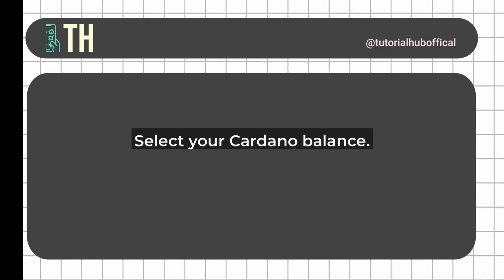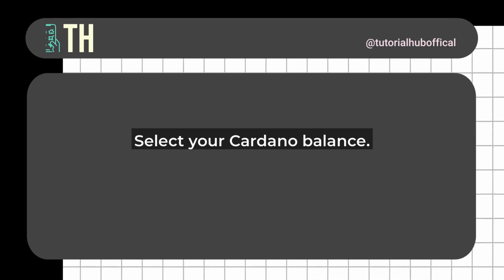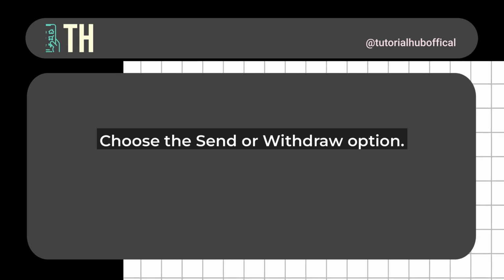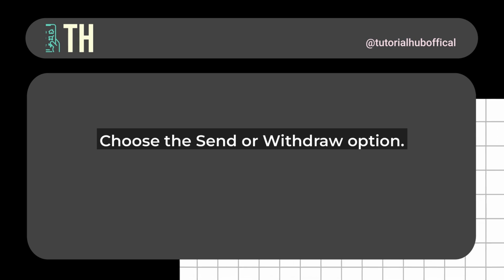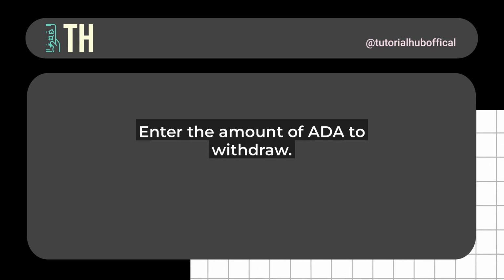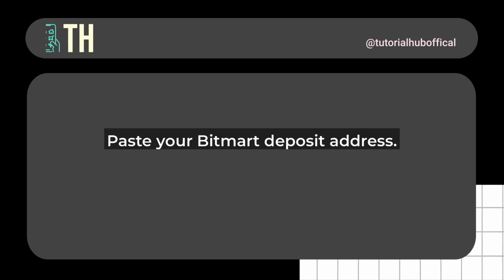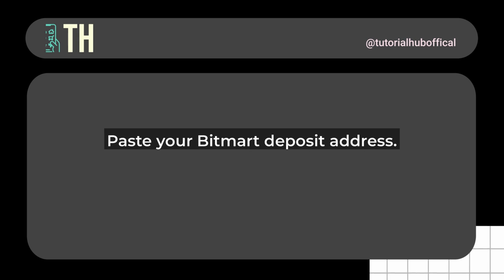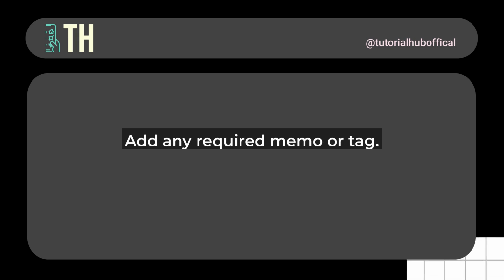How To Withdraw Cardano From Phantom Wallet To Bitmart 2025